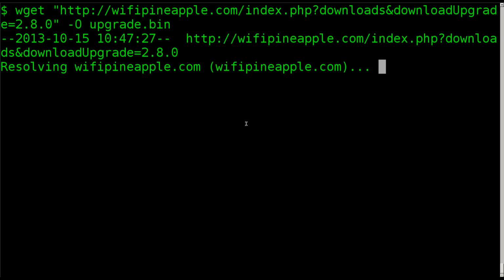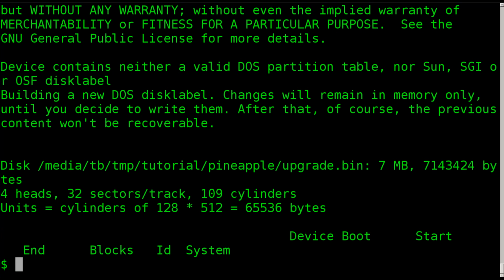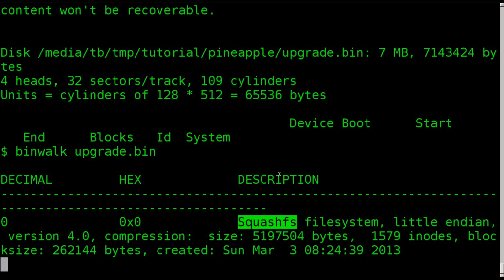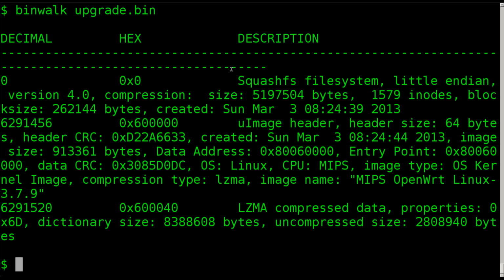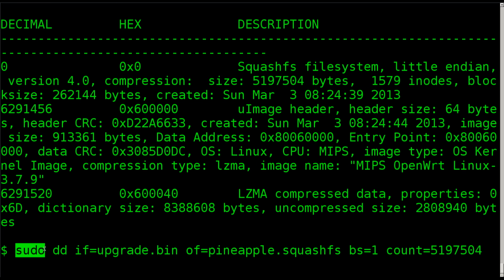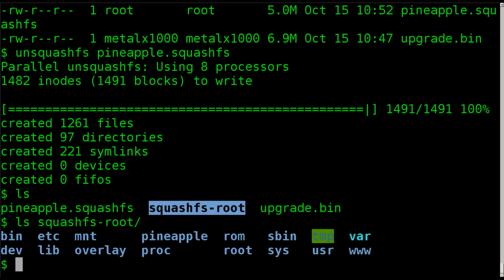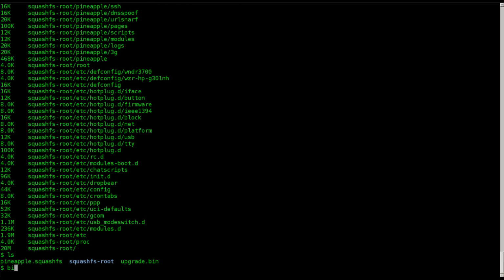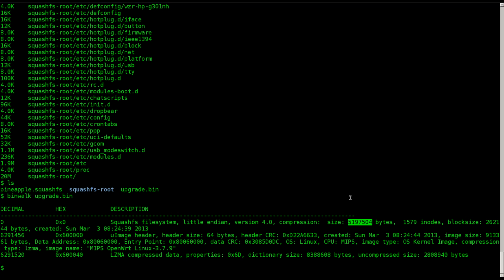Using Binwalk To View Firmware Data From Wifi Pineapple Image on Linux